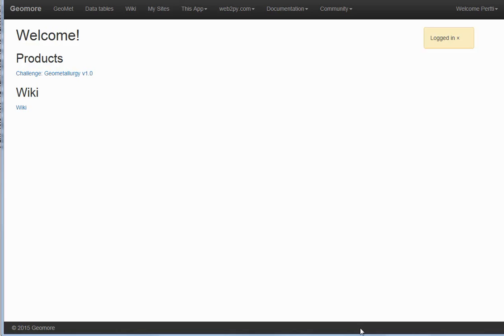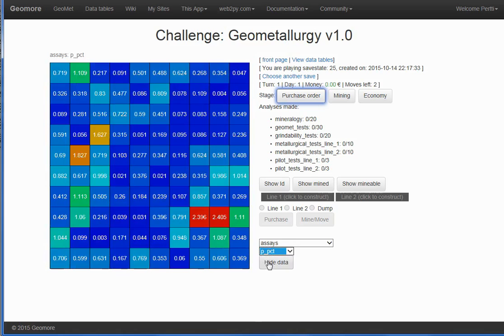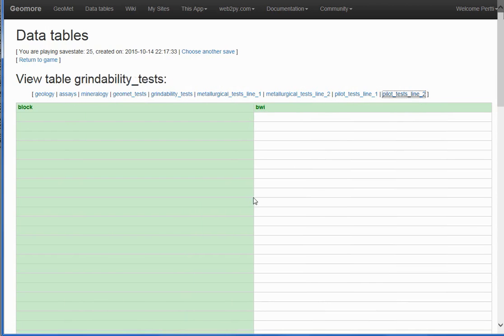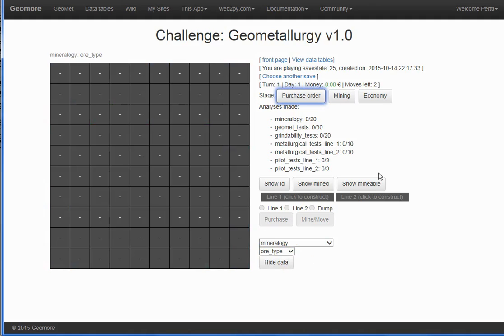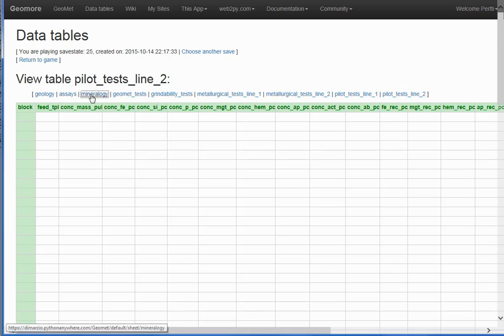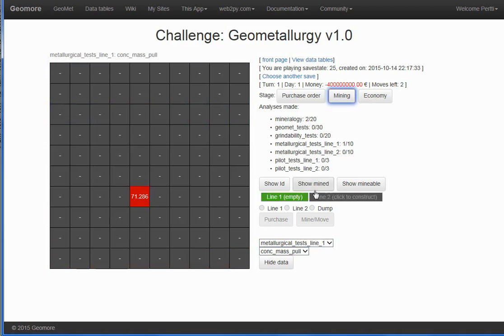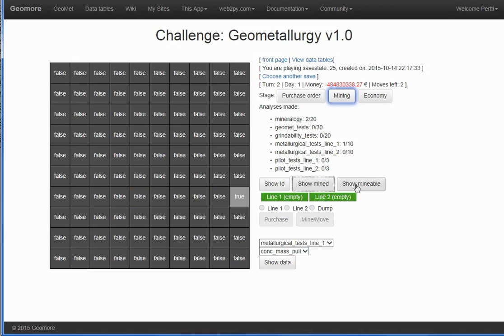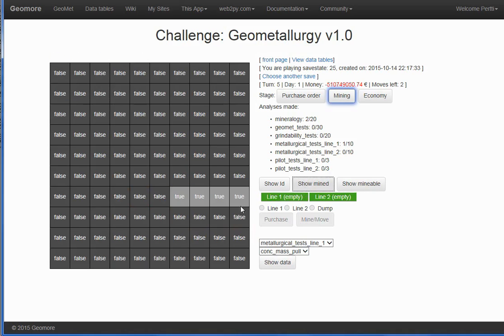Tutorial for a serious game Challenge Geometallurgy!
This is tutorial for a serous game called Challenge Geometallurgy by Pertti Lamberg. It has been developed for teaching geometallurgy in master course but it suits also for training mining professionals in workshops.